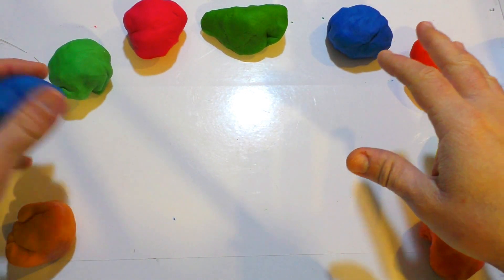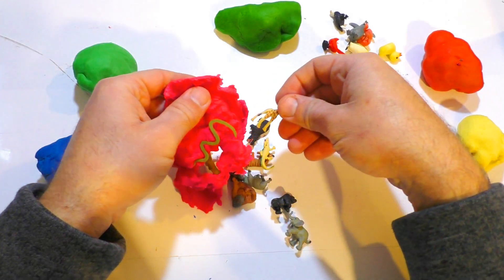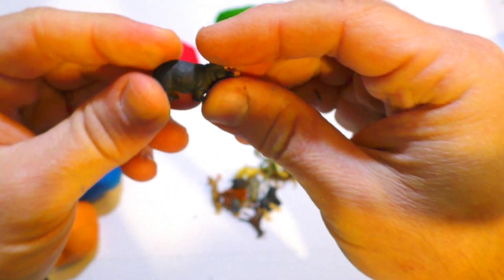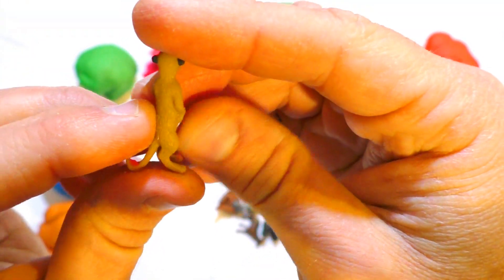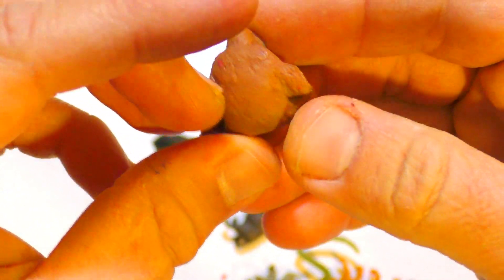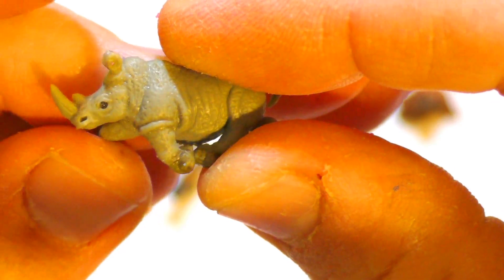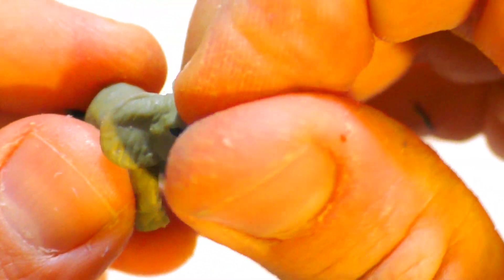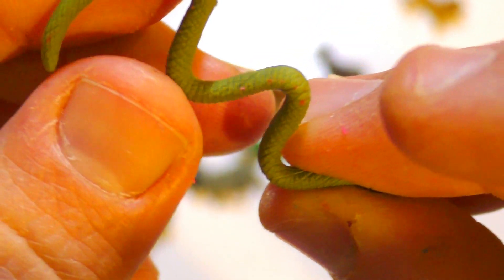miniatures SAFARI good luck minis miniature safari animals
miniatures are one of my most desired toys. i love plying with them, i'm not into playing with dolls or something like that, but small figures of human beings or animals are s just fun to play with, busting your creativity abilities, just like playing with sand box, this time i picked the safari ltd miniature figures, and the collection of safari wild life animals. watch it and tell me please what do you think.
love watching us playing with toy tractors and trucks?

Tractors for kids toys in the park CAT Welly and more Die cast toys with kids playing
tractors for kids WELLY die cast tractor wheel loader with al the welly power team טרקטור לילדים